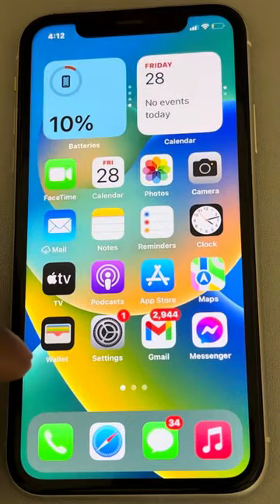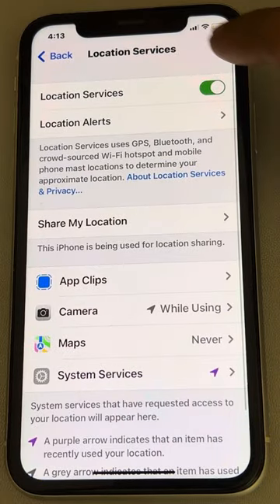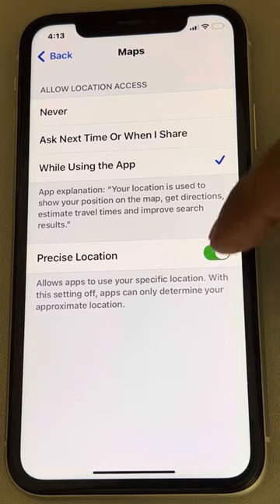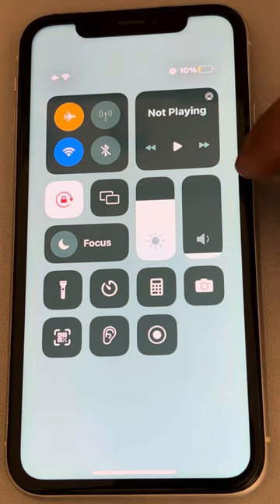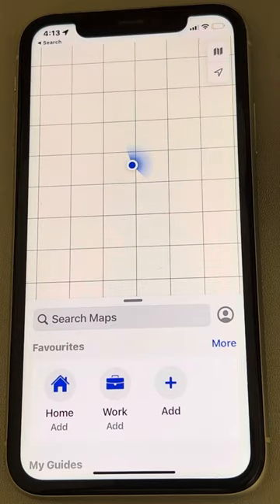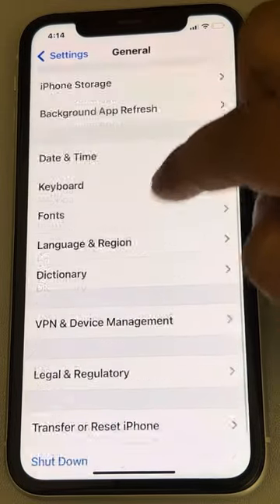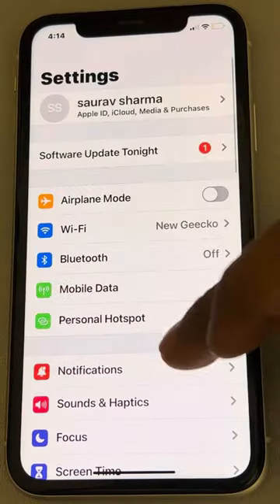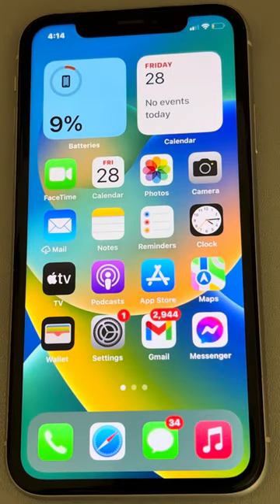iPhone Apple Maps not working Fix